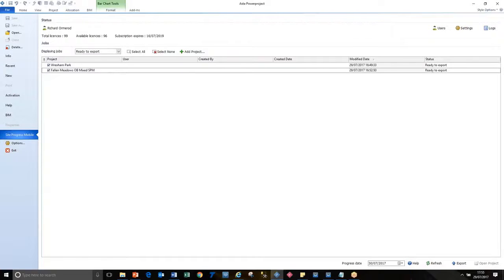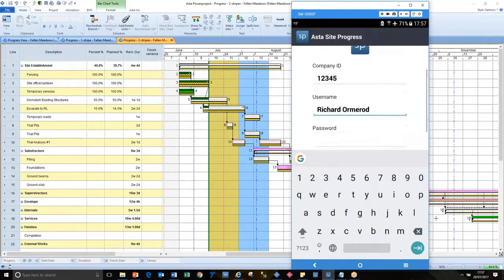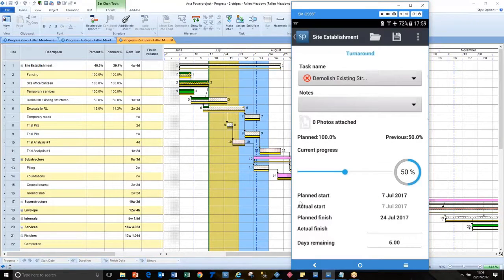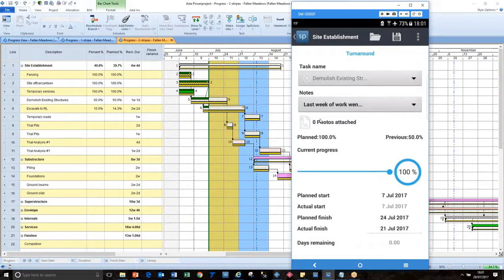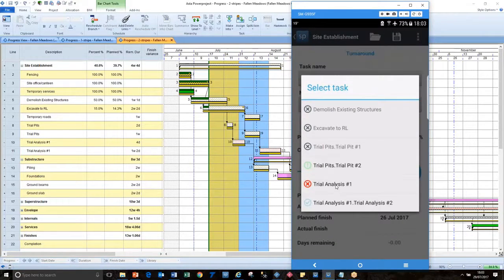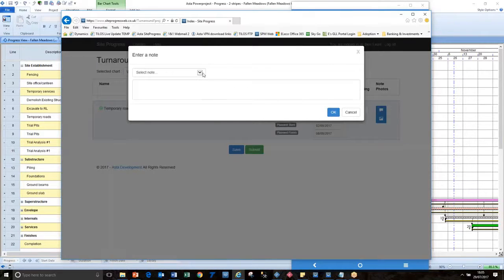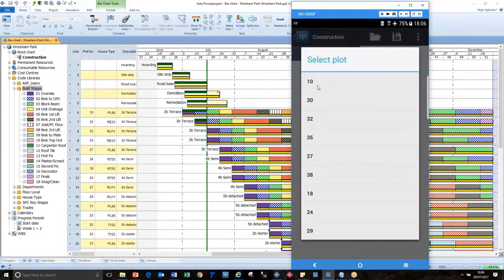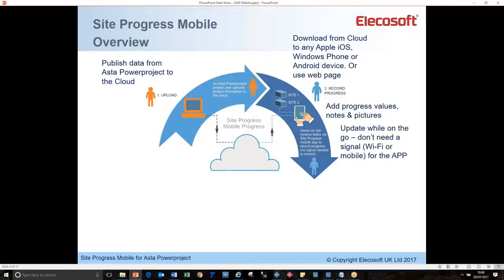Site Progress Mobile mobile application and web page user guide